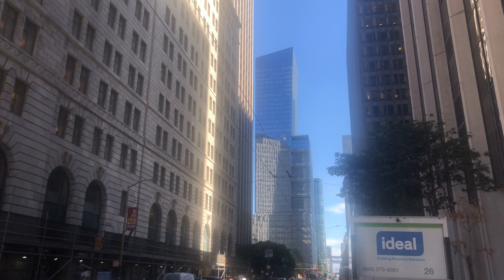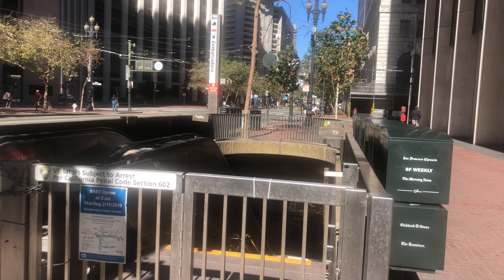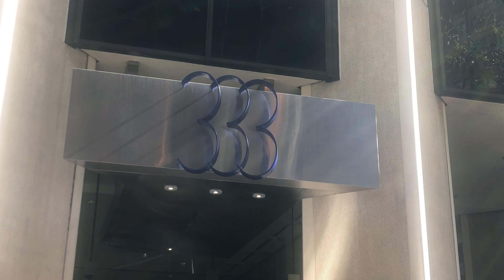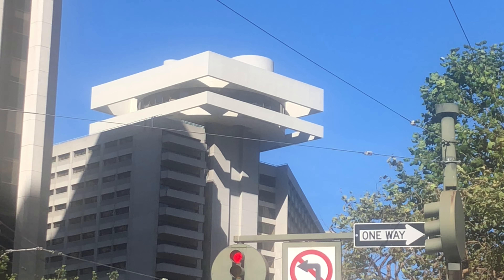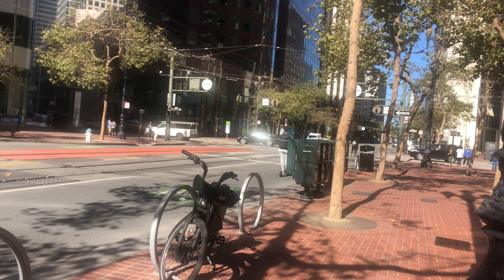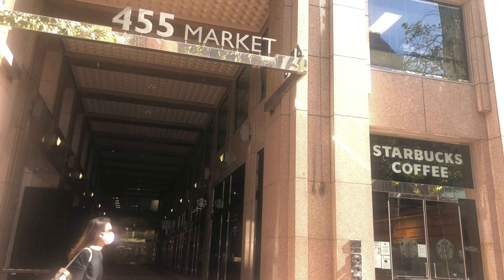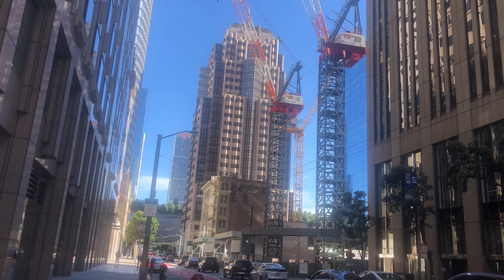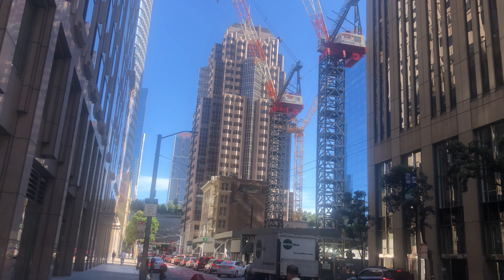Part 4 - Market Street - Discover the hidden gems of Market Street in San Francisco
PairRec San Fran Tourism will help you find your Points of Interest fast! Discover where all the top tourist attractions are located - Cable Car, Fisherman’s Wharf, Golden Gate Bridge, Alcatraz, Chinatown, Union Square, and much more!

The information provided by PairRec (“we,” “us” or “our”) on PairRec San Fran Tourism YouTube channel (“PairRec Videos”), and
(the “Site”) and our mobile application is for general informational purposes only. All information on the PairRec Videos, Site and our mobile application is provided in good faith, however we make no representation or warranty of any kind, express or implied, regarding the accuracy, adequacy, validity, reliability, availability or completeness of any information on the Site or our mobile application. UNDER NO CIRCUMSTANCE SHALL WE HAVE ANY LIABILITY TO YOU FOR ANY LOSS OR DAMAGE OF ANY KIND INCURRED AS A RESULT OF THE USE OF THE SITE OR OUR MOBILE APPLICATION OR RELIANCE ON ANY INFORMATION PROVIDED ON THE (PairRec Videos), SITE AND OUR MOBILE APPLICATION. YOUR USE OF THE PairRec VIDEOS, SITE AND OUR MOBILE APPLICATION AND YOUR RELIANCE ON ANY INFORMATION ON THE PairRec VIDEOS, SITE AND OUR MOBILE APPLICATION IS SOLELY AT YOUR OWN RISK.

PairRec Videos, The Site and our mobile application may contain (or you may be sent through the PairRec Videos, Site or our mobile application) links to other websites or content belonging to or originating from third parties or links to websites and features in banners or other advertising. Such external links are not investigated, monitored, or checked for accuracy, adequacy, validity, reliability, availability or completeness by us. WE DO NOT WARRANT, ENDORSE, GUARANTEE, OR ASSUME RESPONSIBILITY FOR THE ACCURACY OR RELIABILITY OF ANY INFORMATION OFFERED BY THIRD-PARTY WEBSITES LINKED THROUGH THE SITE OR ANY WEBSITE OR FEATURE LINKED IN ANY BANNER OR OTHER ADVERTISING. WE WILL NOT BE A PARTY TO OR IN ANY WAY BE RESPONSIBLE FOR MONITORING ANY TRANSACTION BETWEEN YOU AND THIRD-PARTY PROVIDERS OF PRODUCTS OR SERVICES.

PairRec Videos, The Site cannot and does not contain tourism & travel advice. The tourism & travel information is provided for general informational and educational purposes only and is not a substitute for professional advice. Accordingly, before taking any actions based upon such information, we encourage you to consult with the appropriate professionals. We do not provide any kind of tourism & travel advice. THE USE OR RELIANCE OF ANY INFORMATION CONTAINED ON PairRec VIDEOS, SITE OR OUR MOBILE APPLICATION IS SOLELY AT YOUR OWN RISK.